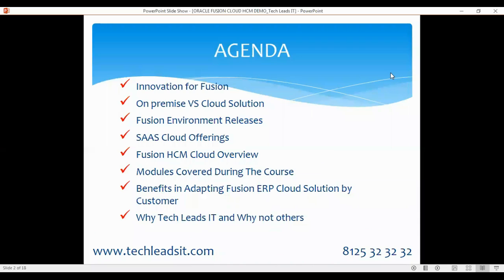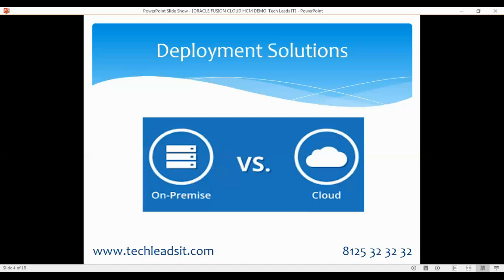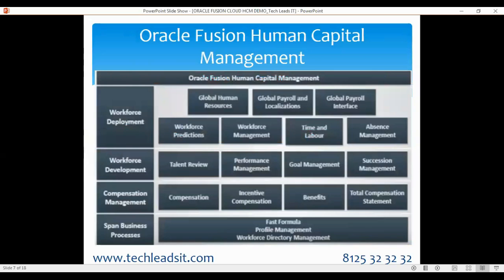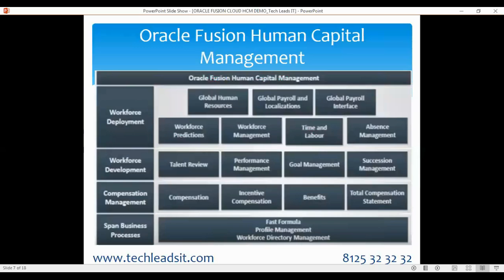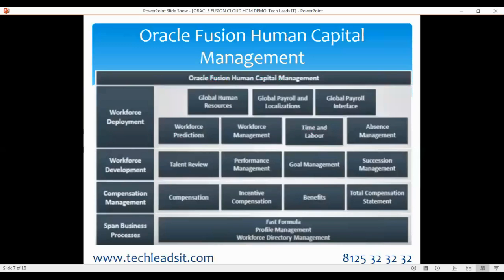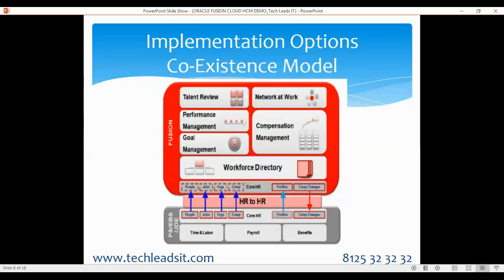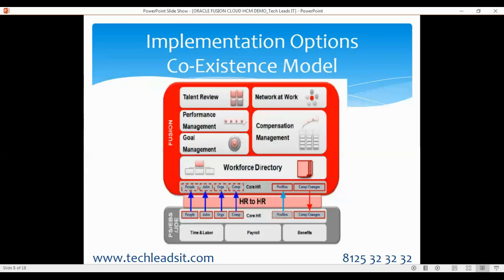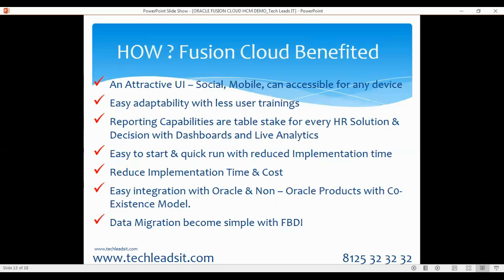Oracle Fusion Cloud HCM (Human Capital management) Online training Demo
Oracle Fusion Cloud HCM (Human Capital Management) Real Time Online training Video Demonstration by Praveena. Tech Leads IT provides online Training in Oracle Fusion courses for United States US, European Union, UK, Middle East, Hyderabad, Bangalore, Noida, Gurgoan, Pune, Chennai, Kolkata.

Oracle Fusion Cloud Human Capital Management is trained by Praveena who have 11 years Corporate experience and 3+ years in Fusion Cloud HCM implementation.

We provide Selfpaced training, Online training, Corporate training for Oracle Fusion and EBS R12 Courses.